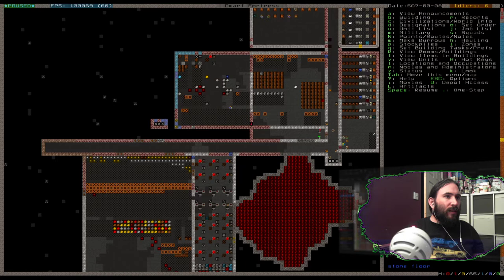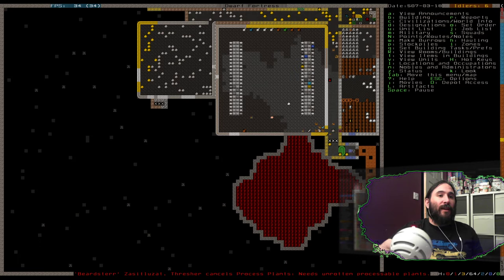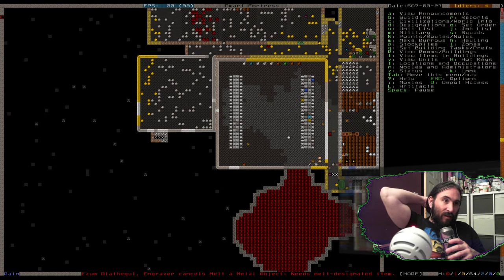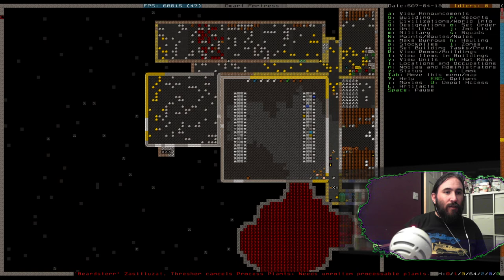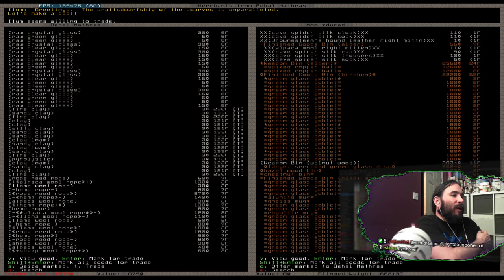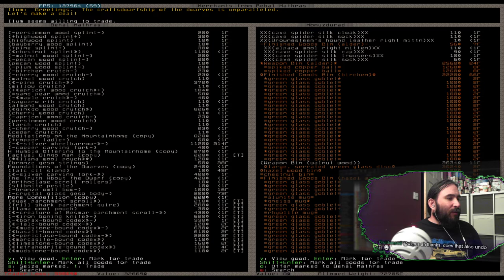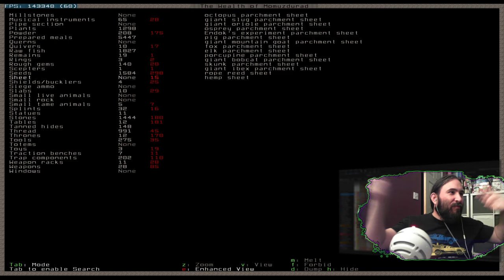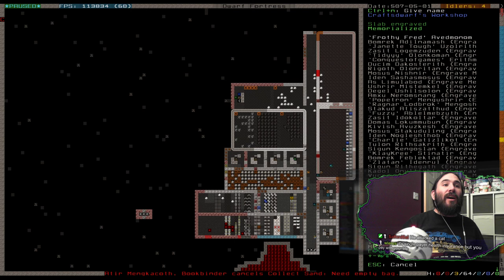Cryptbeards XXV: EP 16